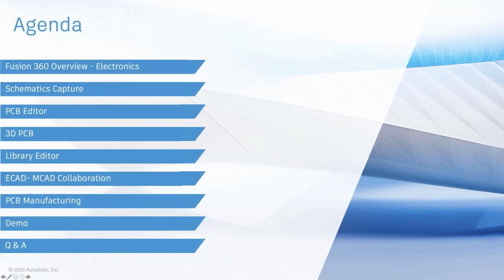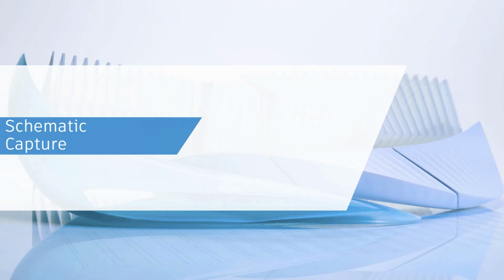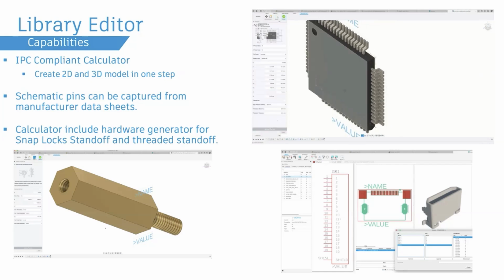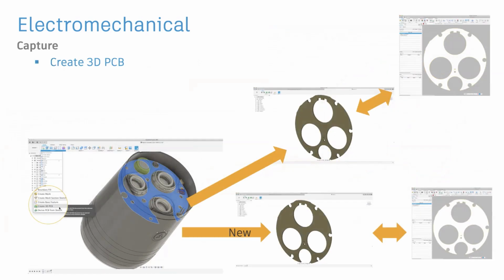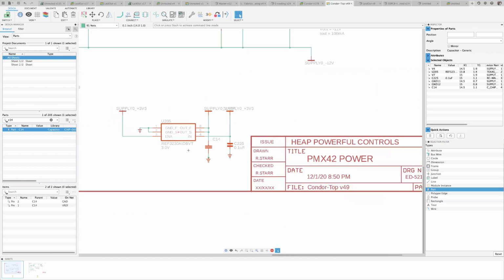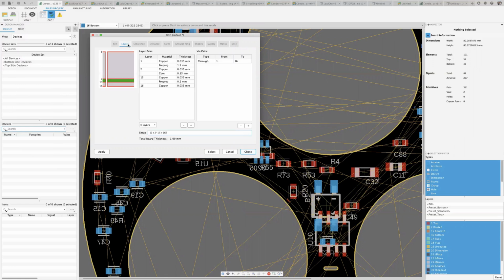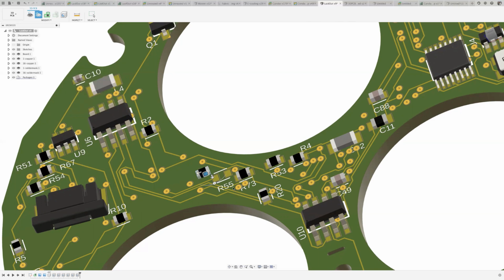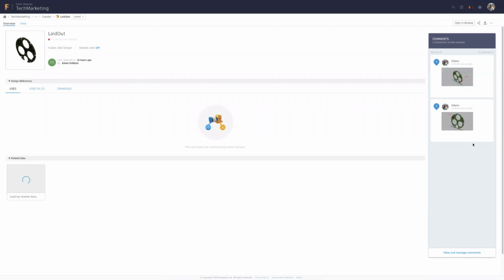The Future of connected PCB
In this webinar, you will be hearing from Ed telling you all about the capabilities and benefits of using one platform for all your product design needs.  You will be learning all about the electronic design feature available in Fusion 360. We will review:
- Schematic Simulation
- All the Manual Routing capabilities
- Capture complex geometry to used as PCB outlines
- PCB e-cooling